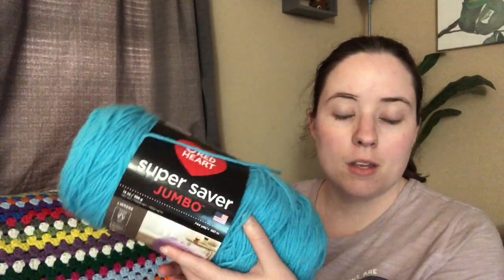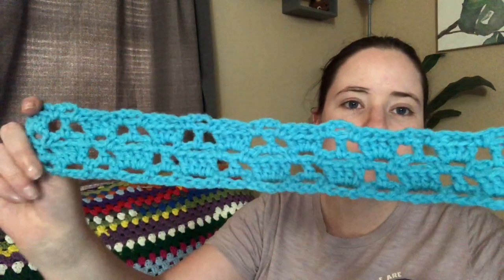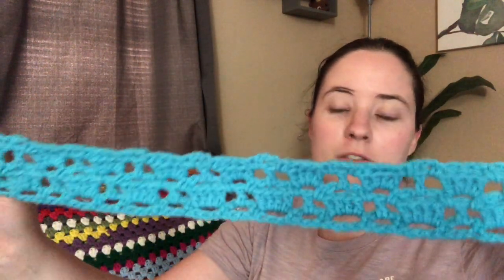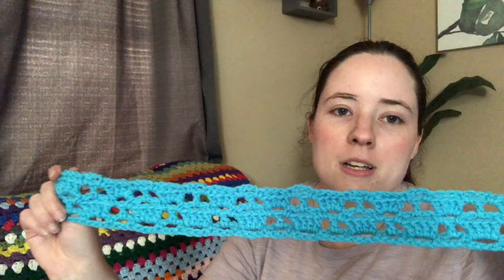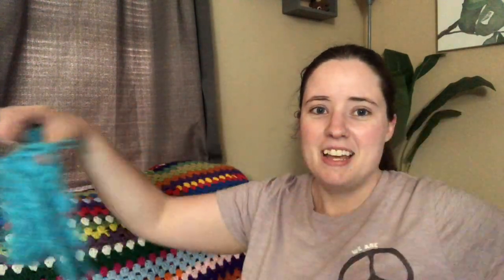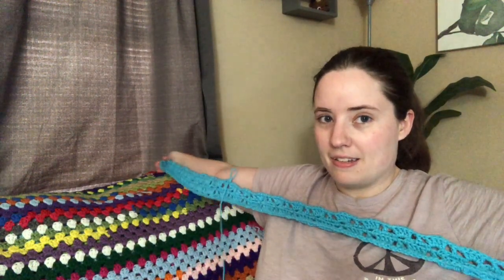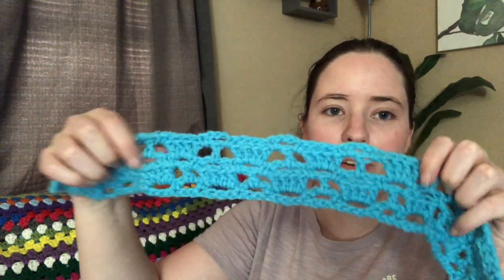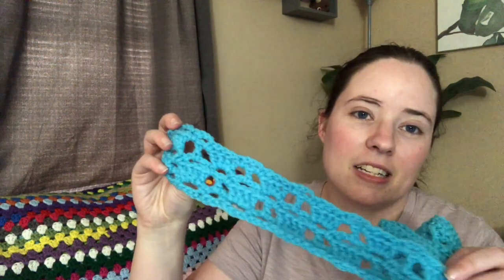Whatcha Working On Wednesday | WIP Wednesday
Happy Mail
Ella Roberts